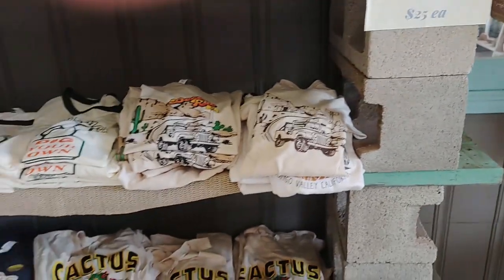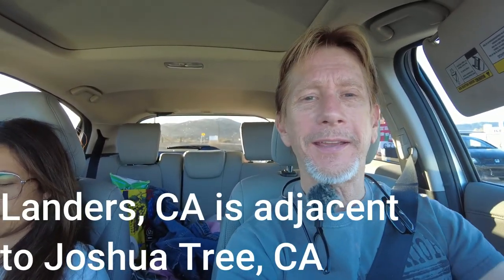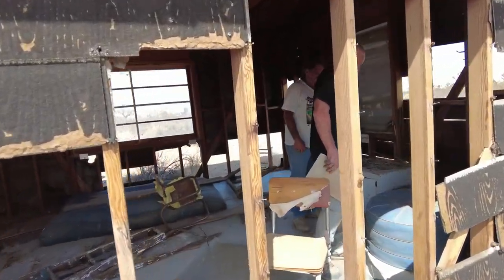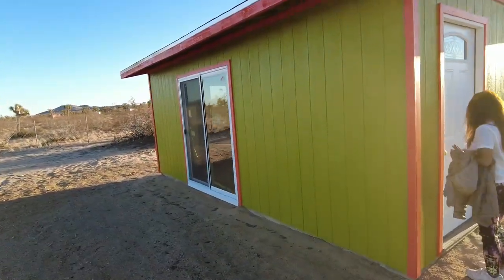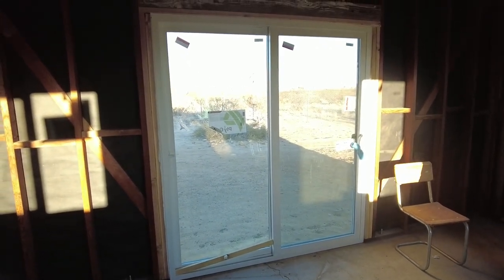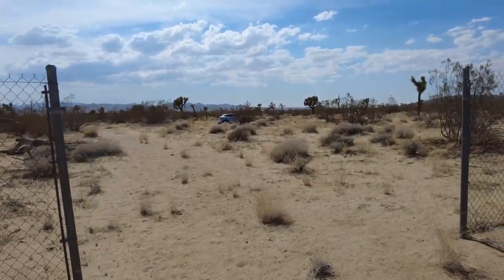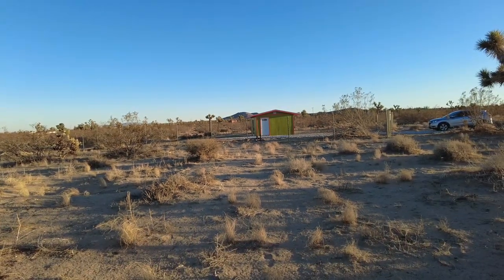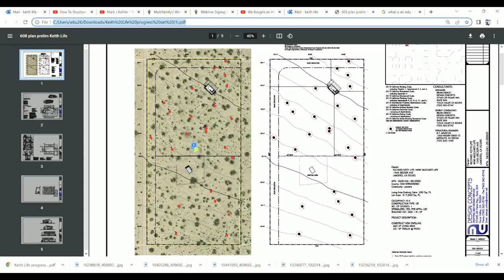Joshua Tree Cabin Renovation - S4E3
In this episode we show the progress we have made with our small cabin build in the Joshua Tree National Park area.  We will take you on a tour of our small off-grid recreational cabin.  We also share the masterplan for our 5 acre property and how we plan to generate passive income from the property!

Come see our adventure!